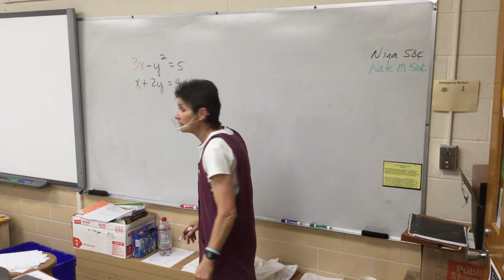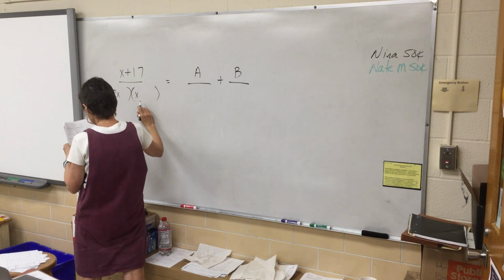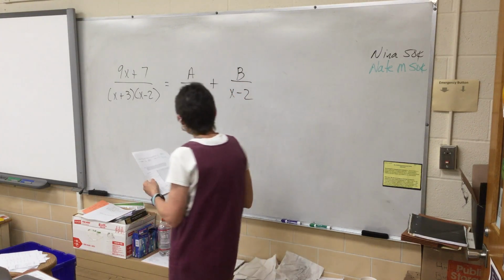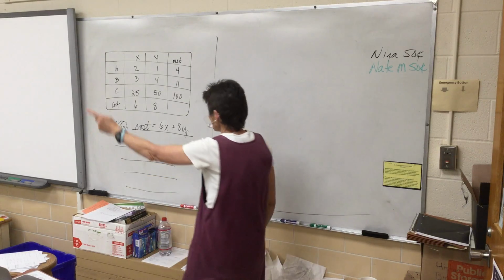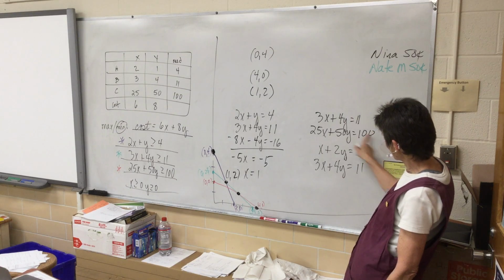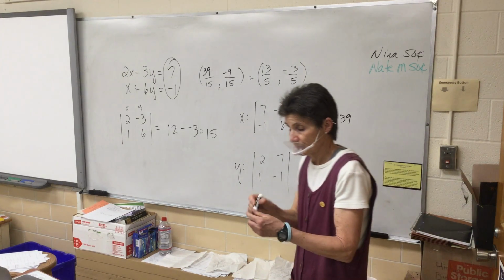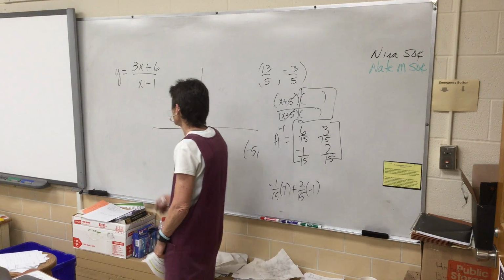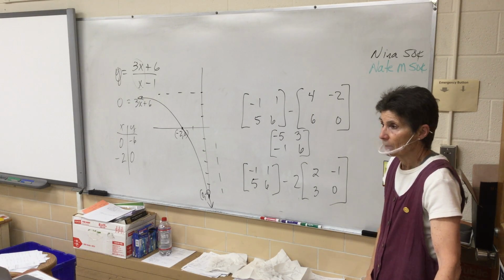Precal A Assorted Chpt 7 test review